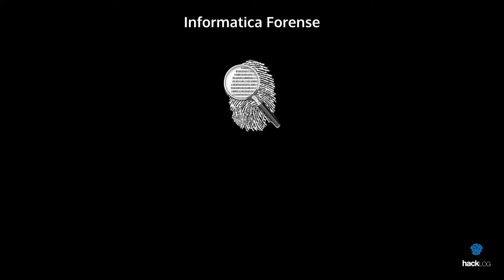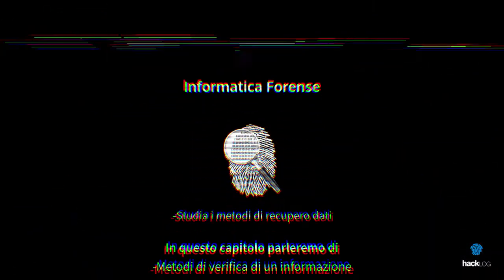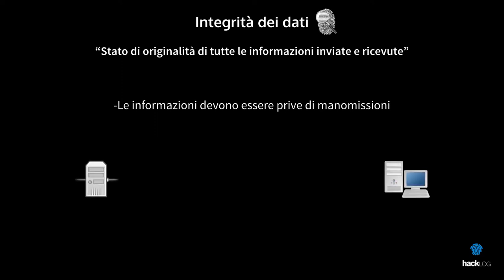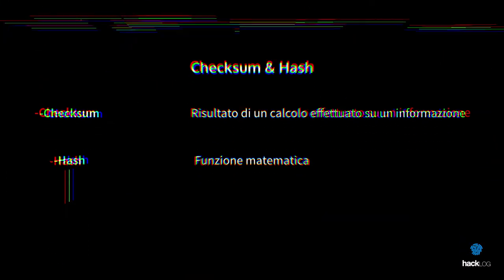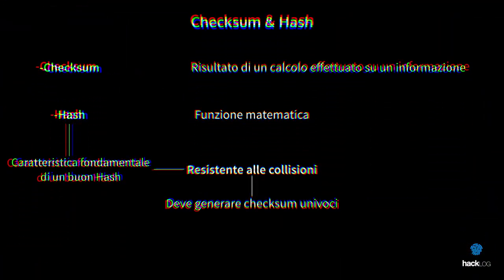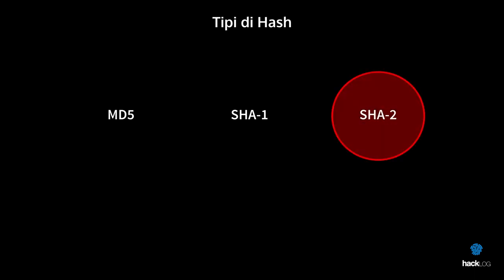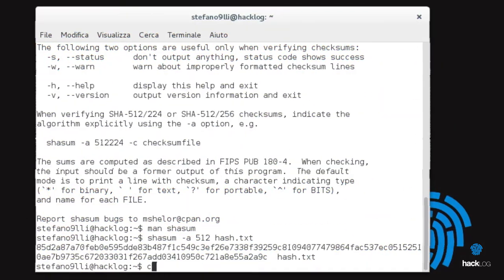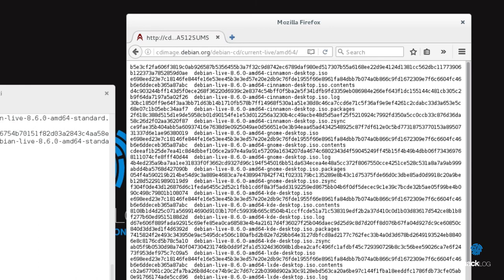HACKLOG 1x16 - Sicurezza dei Dati, Checksum e Hash MD5/SHA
ℹ️ Tutte le tecnologie di cui abbiamo parlato fin’ora sono state analizzate affinché si dimostrasse come ognuna di esse possa diventare un problema per la sicurezza del navigatore. Quello che ancora non abbiamo spiegato è che l’insieme di queste tecnologie formano il cosiddetto fingerprinting del Browser. Analizziamo tecniche e procedure per evitare la profilazione del Browser.